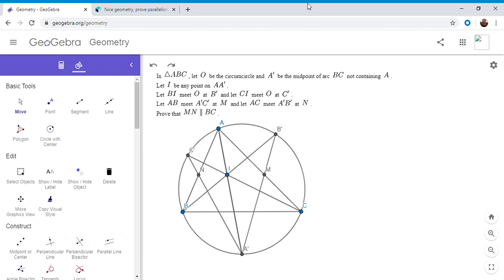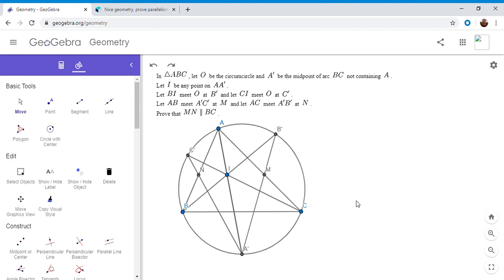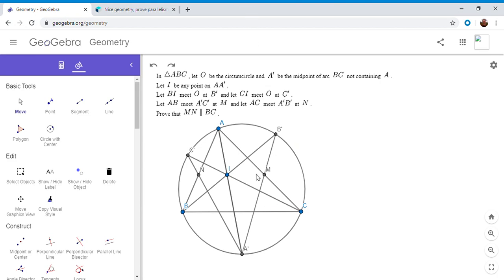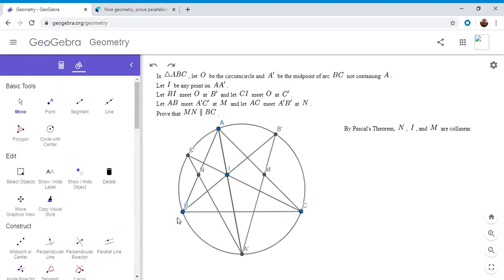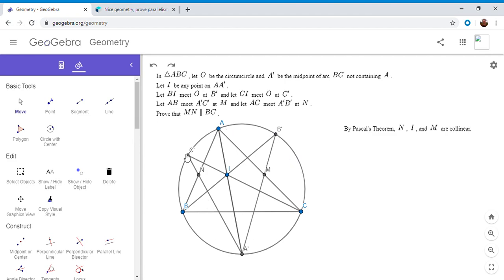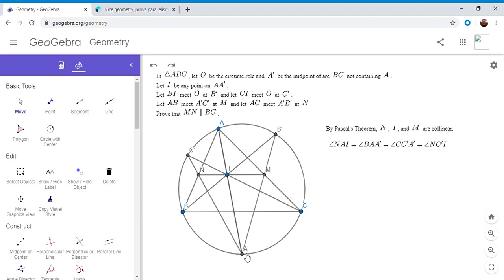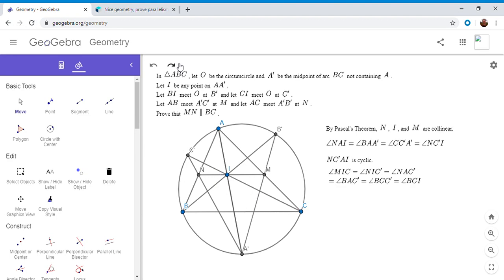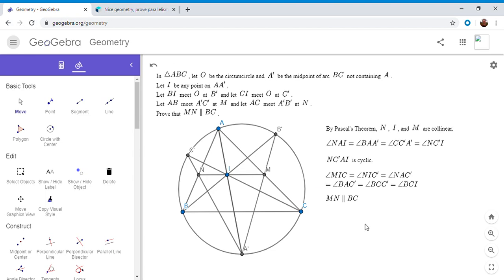Olympiad Geometry Problem #21: Circumcircle, Connecting Points, Parallel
Here is a very beautiful and surprising problem from the AoPS forum. A lot of intersection points. Hope you all enjoy!